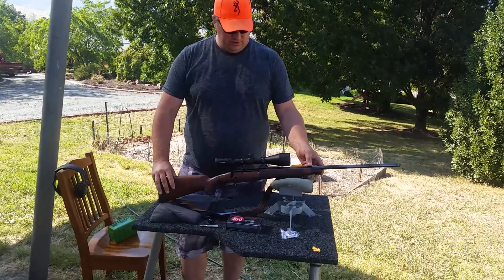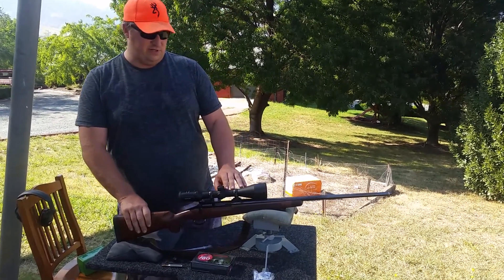Winchester model 70 150th commemorative 270cal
Over look and shoot of a fine rifle